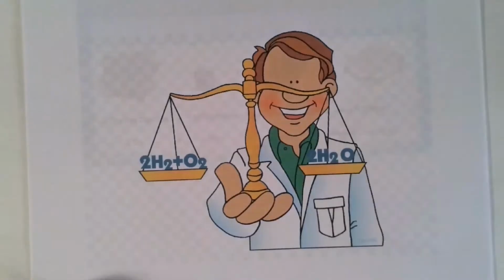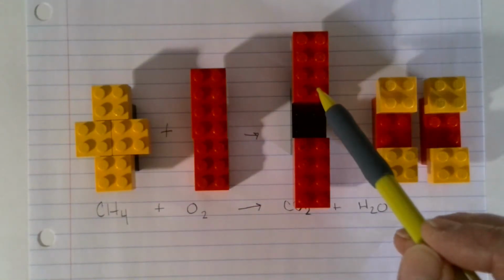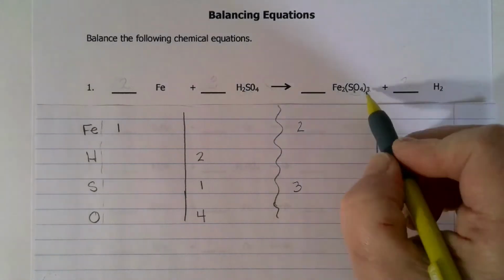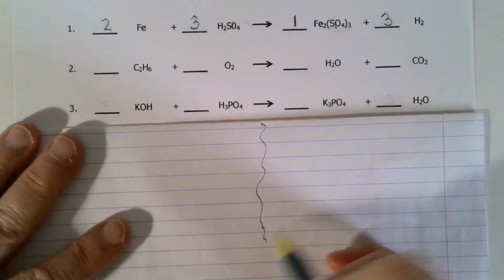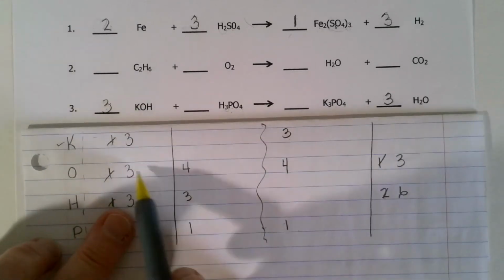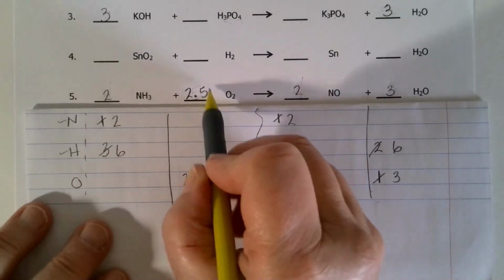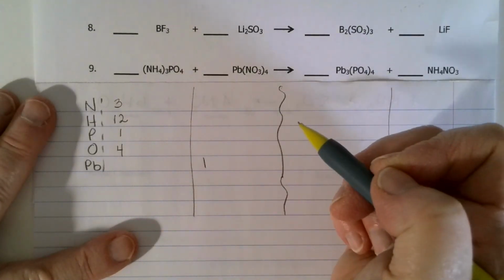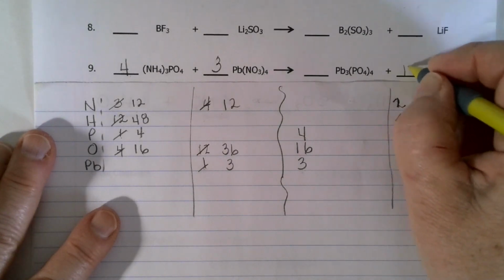Balancing Equations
Learning how to balance chemical reactions. The Law of Conservation of Mass must be observed in the balancing of chemical equations.